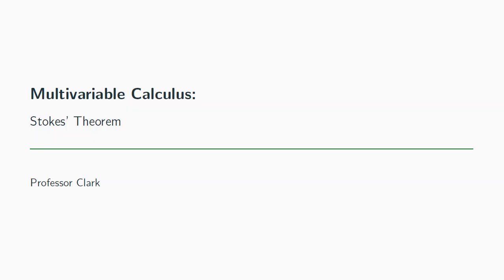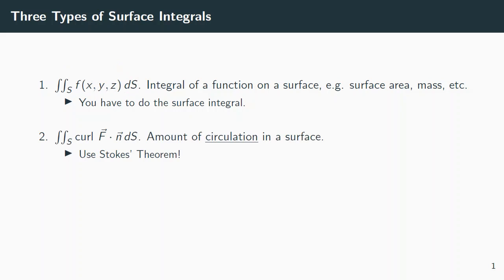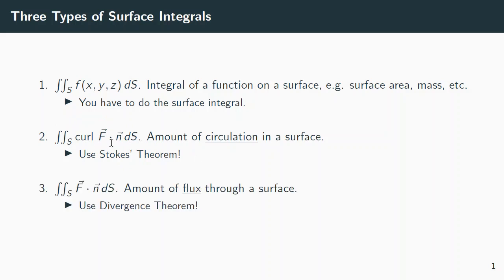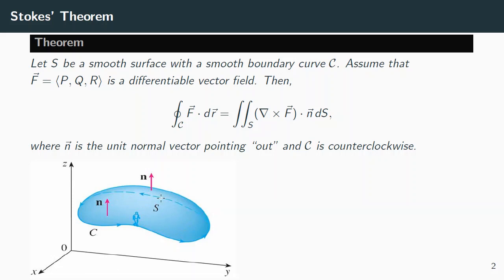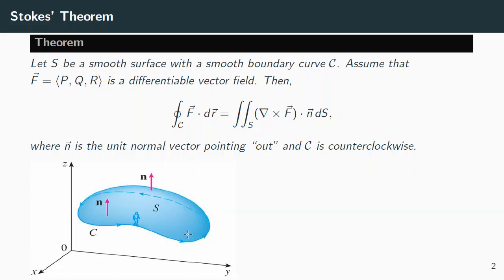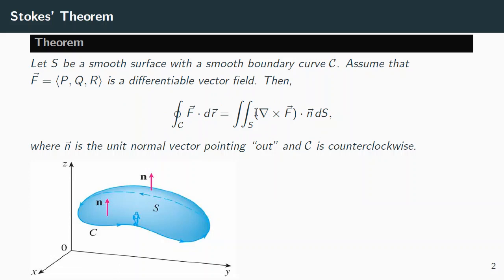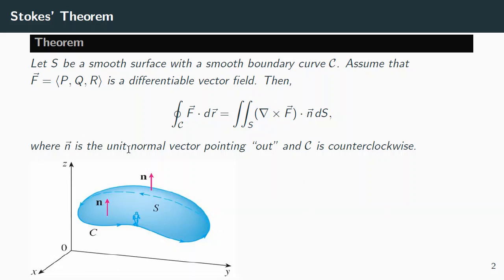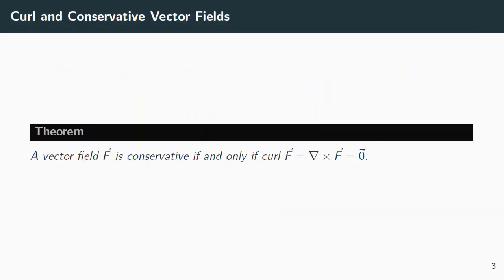Multivariable Calculus: Stokes' Theorem Theory (16.8)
What is the main idea of Stokes' Theorem?